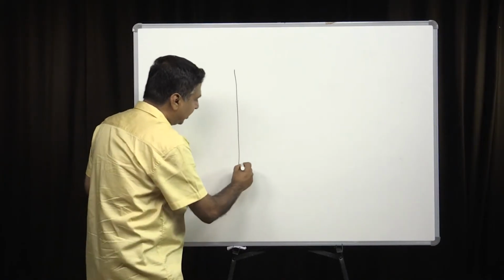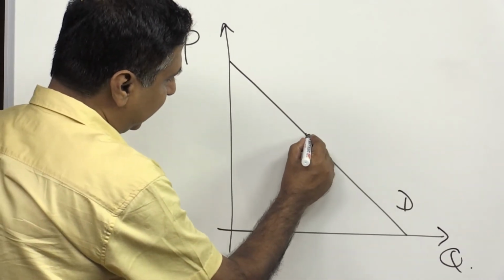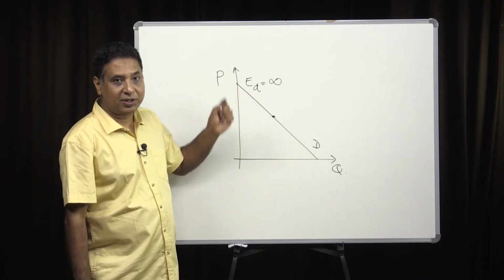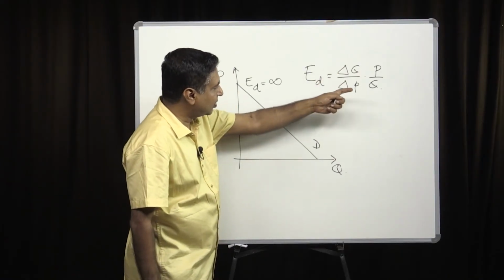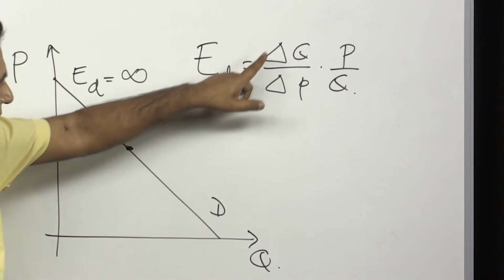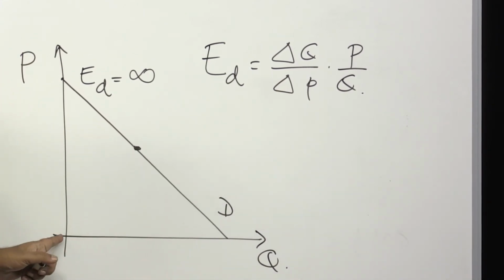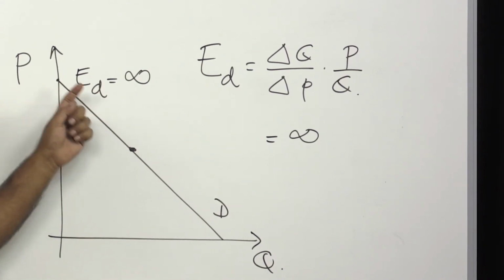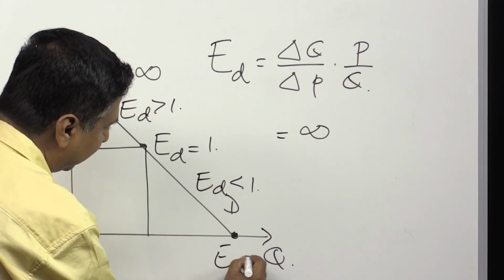IIMES101T315-V008600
SG_ME_W02_C13.mp4